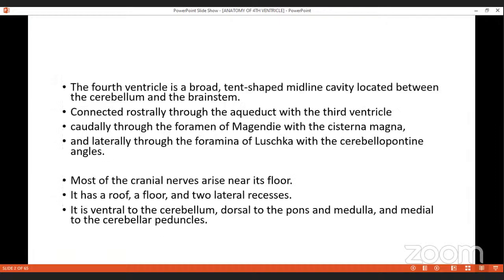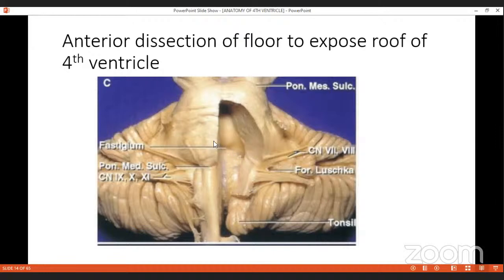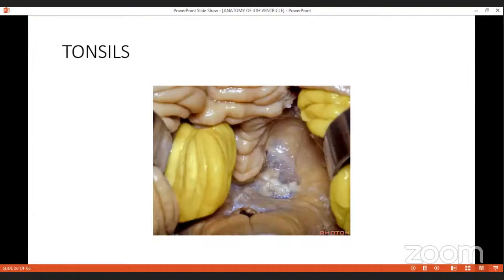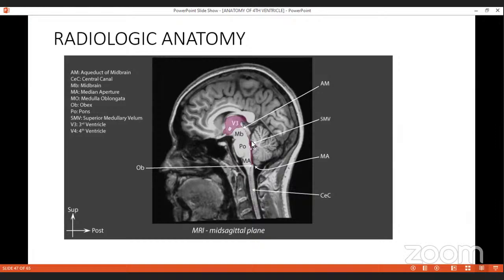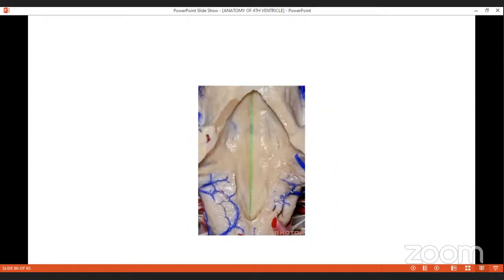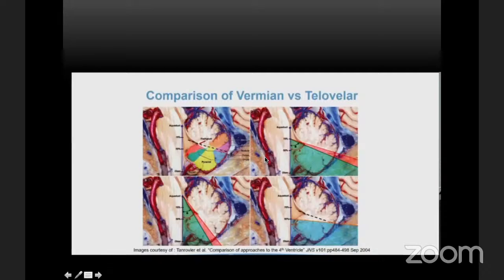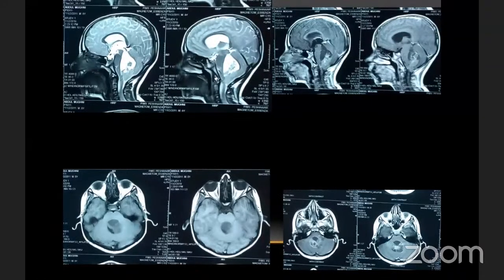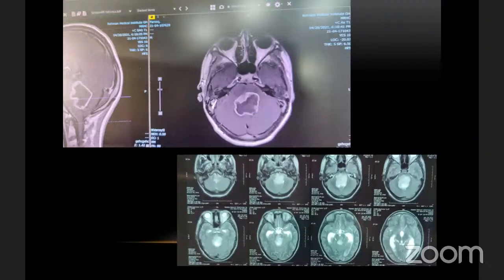Resident Corner Module II - Session IX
Resident Corner Module - II
Clinical Anatomy With A Case
Session IX: Fourth Ventricle

Dr. Fawaz Bin Shahab
Resident, Neurosurgery

Dr. Manzar Hussain
Consultant, Neurosurgeon